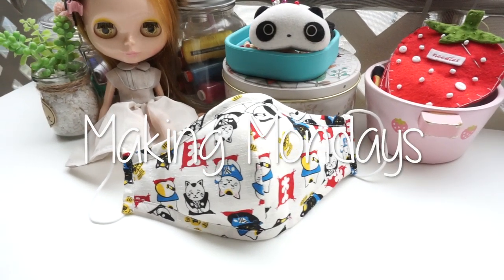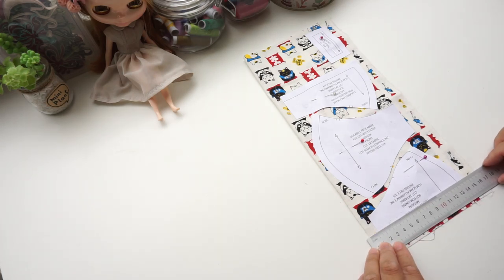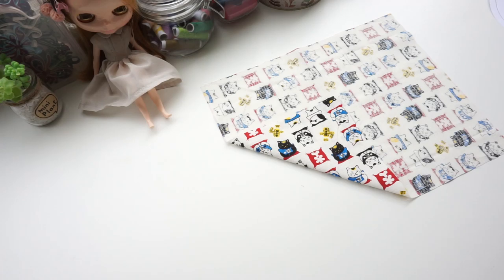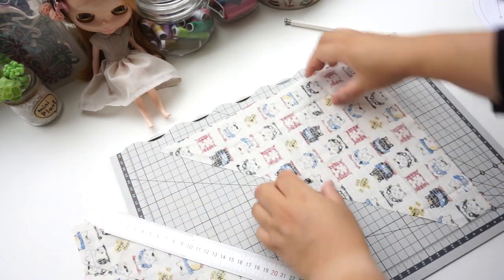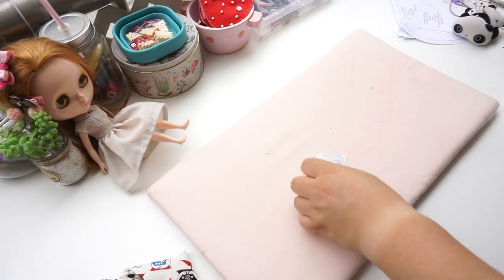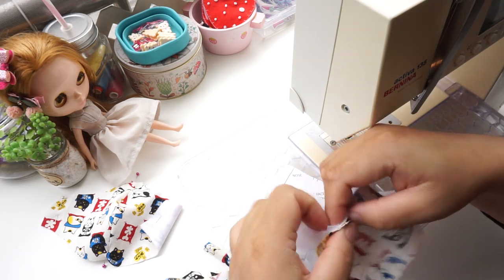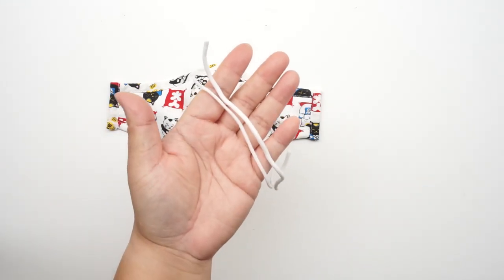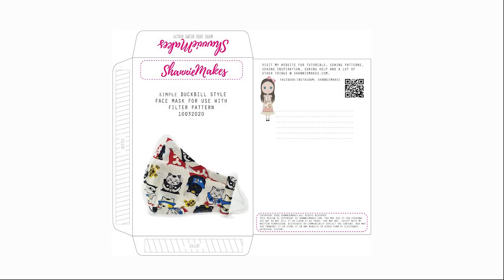Simple Duckbill Style Face Mask for Use with Filter (Lined Version) & PFD Pattern (MM16) 立體布口罩紙樣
Here I have for you another modified Duckbill Style Mask, but this one you will be able to use a disposable filter or disposable mask inside just to give you that extra protection. It is lined to give you that quality feel and thickness, but you can also make the 1 layered design too. There is an option to insert a metal nose bar in the binding to get a better fit around the nose. This design does not require an over-locker/serger to finish the seams. The shaping of the mask does not ride up easily to cover the face unlike the surgical style masks. A 4cm wide binding is required to finish the edges on this mask.

Look for the other version of this design if you want to make a 1 layered design. It will require the use of an over-locker/serger.

My designs are inspired by the masks I see currently out on the market. My intentions are to produce good quality patterns to be shared and made available free for everyone to use or make items to sell. I also aim to teach you different methods of making one item and introducing new skills each time. These teaching tutorials will give you a skill for life. The masks and tutorials were never intended to be made quick. These are supposed to be made to last, gifted or for sale.

Please take note: This is just a mask pattern. Do your own research if you want to adapt it for other uses.

I bought my fabrics from Modes4u.com. They ship internationally.

I am aiming to produce more useful tutorials in the future.

I edit using Premier Pro.